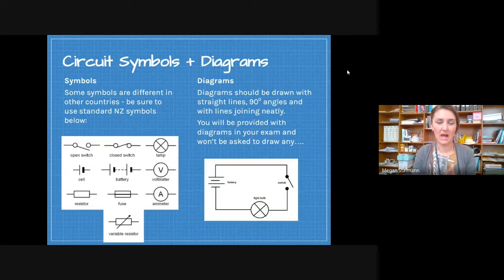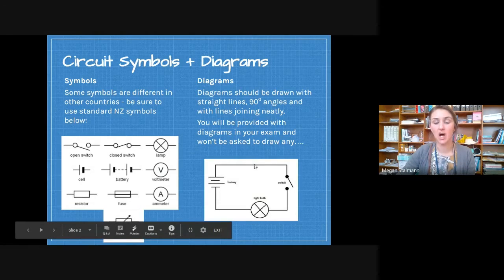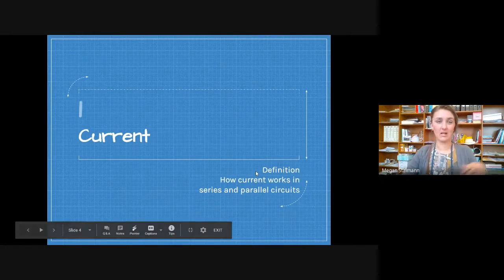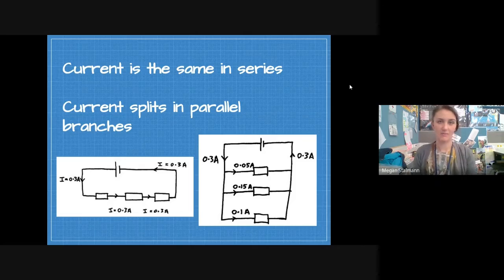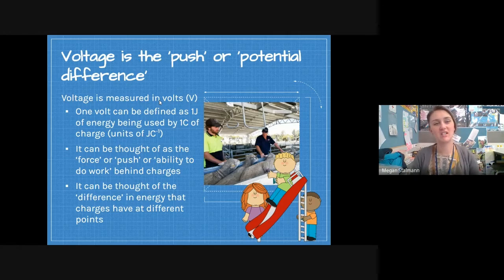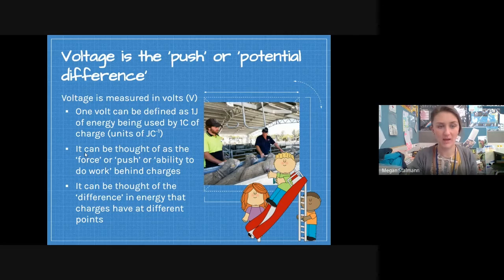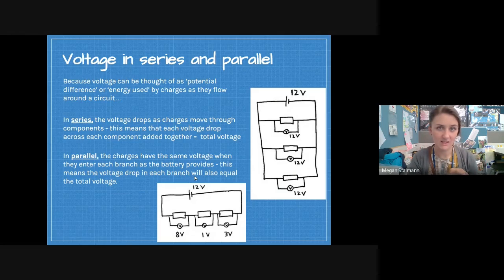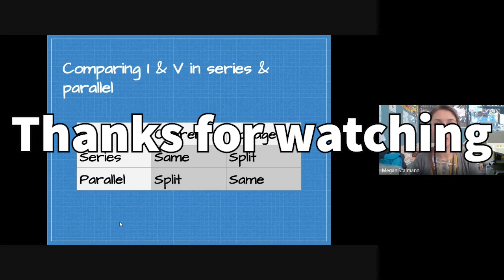Circuits Basics - Series/Parallel and Current/Voltage